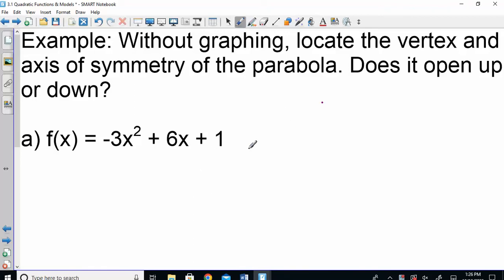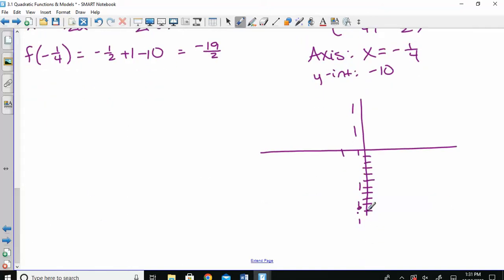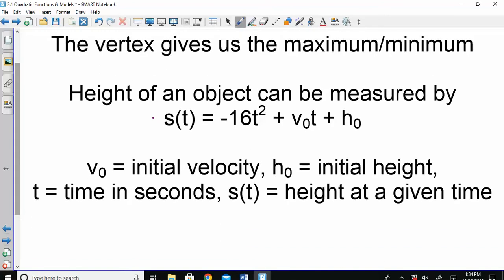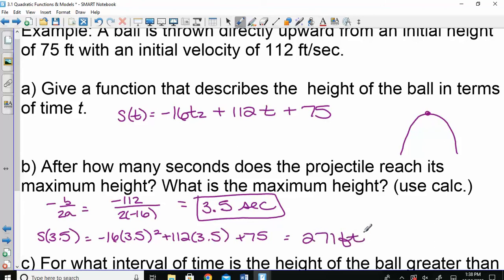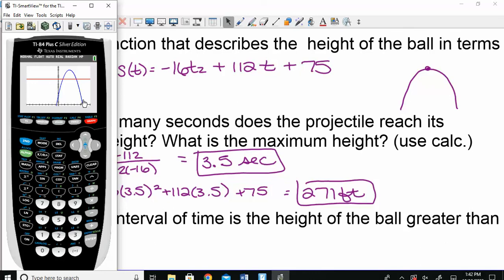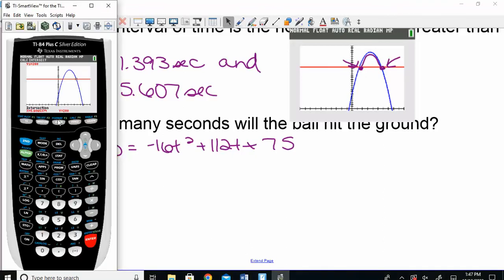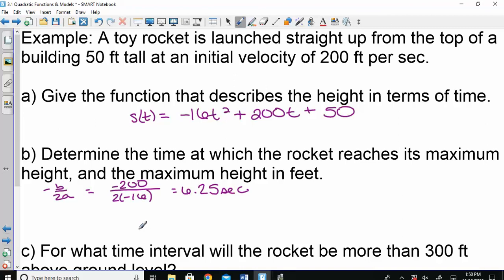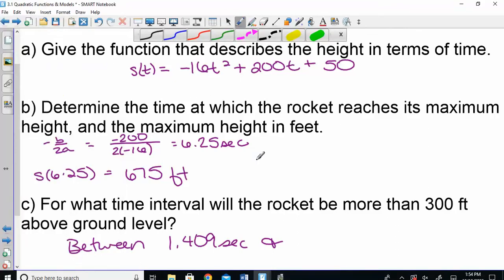Section 3 1 Oct 10